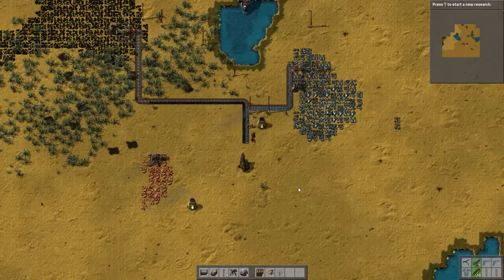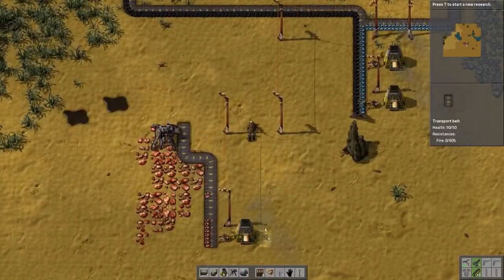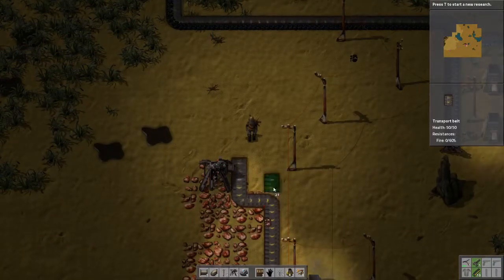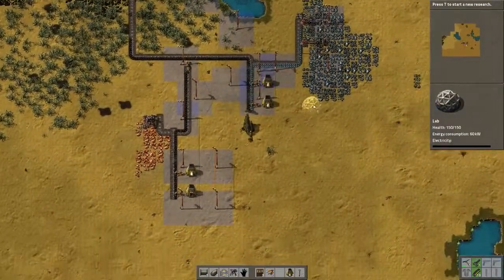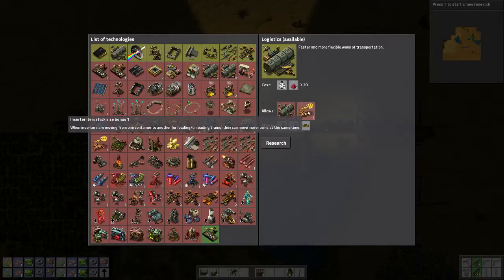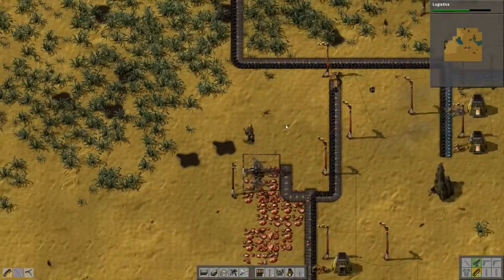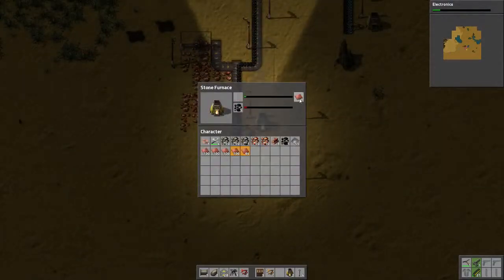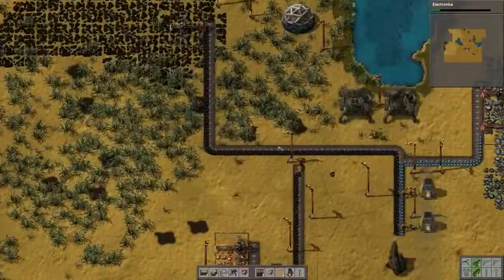[Wierd Science] Let's Play Factorio S1 Ep 2 Strategy Gameplay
We continue our factory by adding on science labs.

Von Trapp Family Gamers Gaming Channel:
THE VTG channel is dedicated to bringing you gaming content for the average household.  We are a family of gamers, and as such, want to help you find some awesome family gaming experiences for yourself.  The channel offers insight into single player and multiplayer experiences.  We have a variety of content to include
Pass or Play?- 1 to 2 hours of gameplay content (let’s play/let’s try style).  In pass or play, we get through the initial content of a game and give our opinion on whether its worth playing on or not.
Arcade Pass or Play?- Like pass or play, but with old arcade games.  Focusing on more obscure less popular games you may not be as familiar with.
Story Board- Let’s play series with games more focused on story.
The Sound of Muskets- Gameplay focused on strategy games.
Family Play- Multiplayer focused gameplay(online multiplayer, and couch co-op, local multiplayer).  From 1-4 players.
Worth going back?- Gameplay on games that are at least a couple years old.  We play them and give our opinion on whether they are worth going back to.  These are often games that are quite inexpensive and can be picked up for dirt cheap during the seasonal sales.